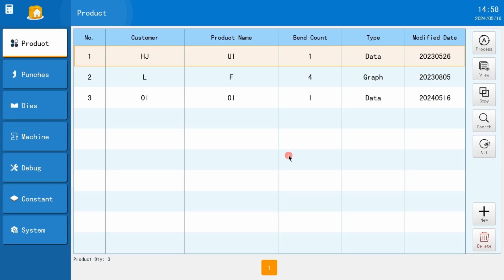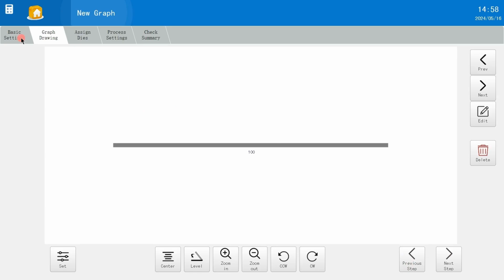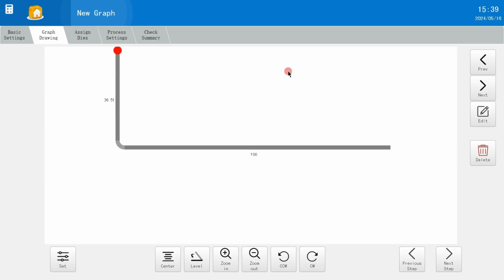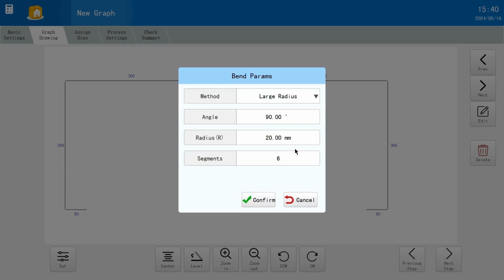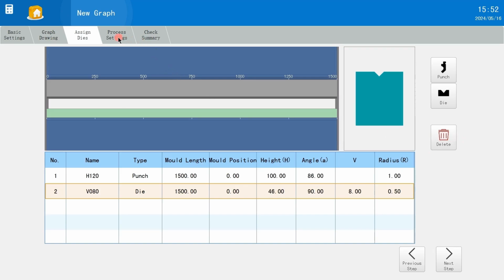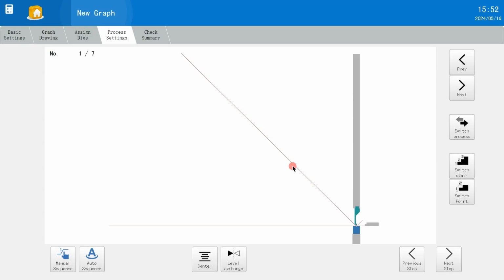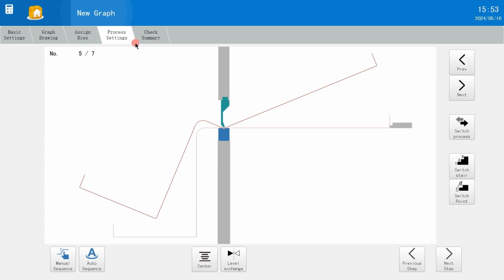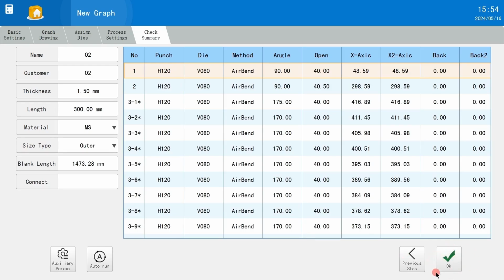Laimore MT-15 controller programming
【Hongniulaser】
Hongniu laser established since 2008, manufacture plasma cutter as the beginning, then along with the develpment, we have 50000㎡ factory, 5 workshops, 400+ employees. We sold machines to more than 180+ countries.
We have a 24/7 after-sales service system, and we have the strength to promise to provide new and old customers with high-quality and cost-effective laser cutting machine equipment.
📌Add: HongNiu Laser Industrial Park, 5436 Wenquan Road, Licheng District, Jinan City, Shandong Province, China